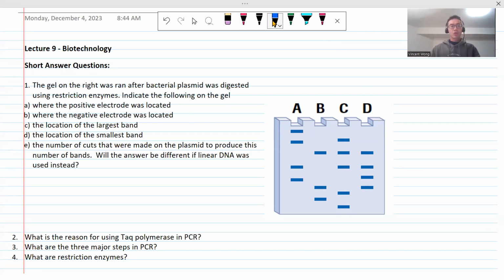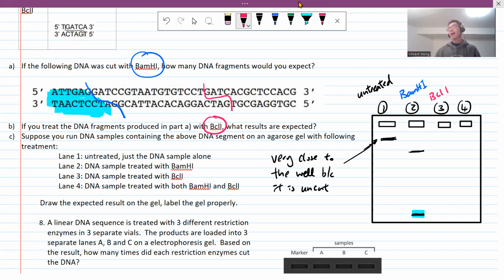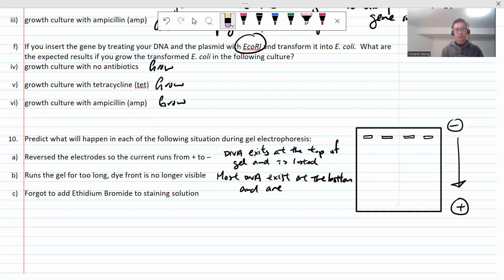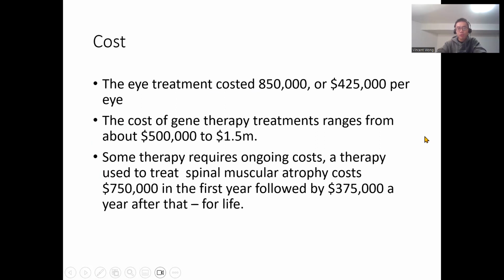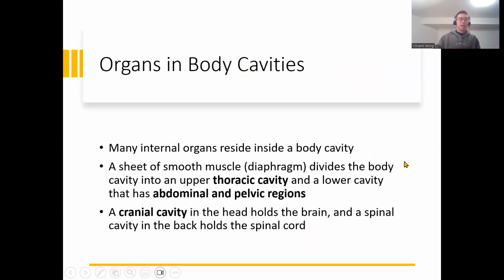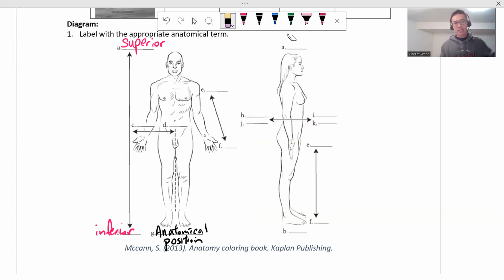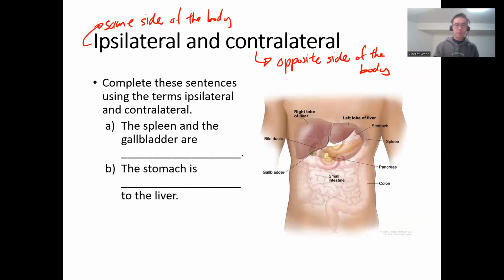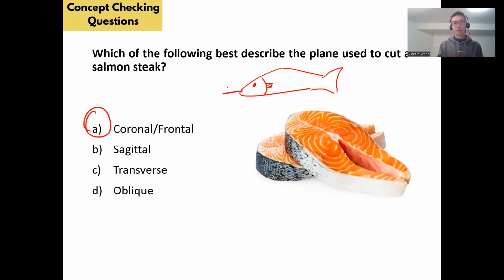Lecture 10 Body Tissue Dec 5, 2023 201